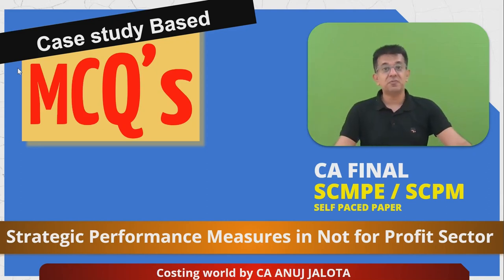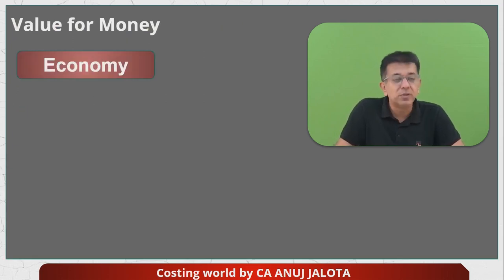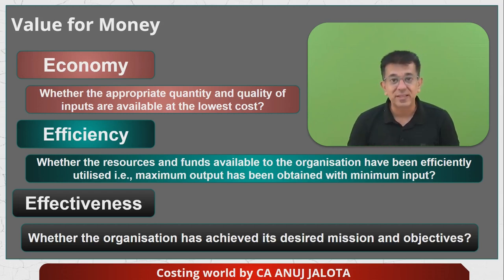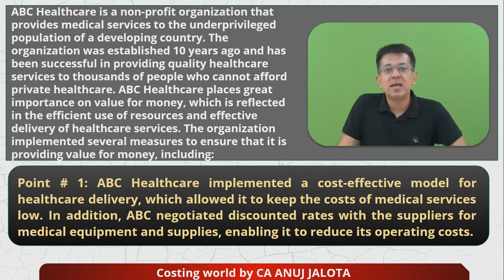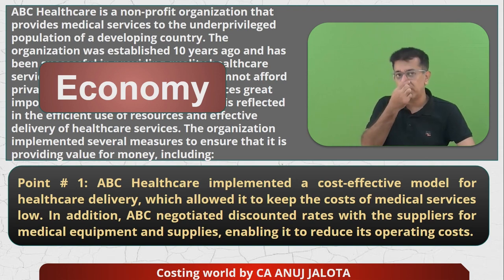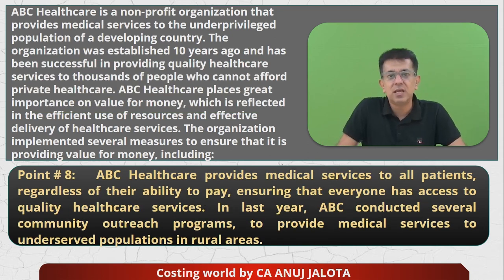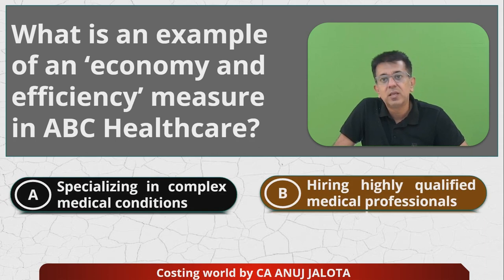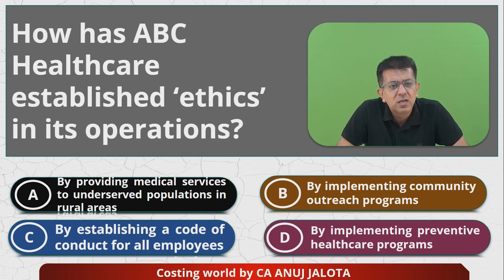SCPM - Chapter 10 - Strategic Performance Measures in Not for Profit Sector || MCQ-1 || Healthcare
Chapter 10 - Strategic Performance Measures in Not for Profit Sector